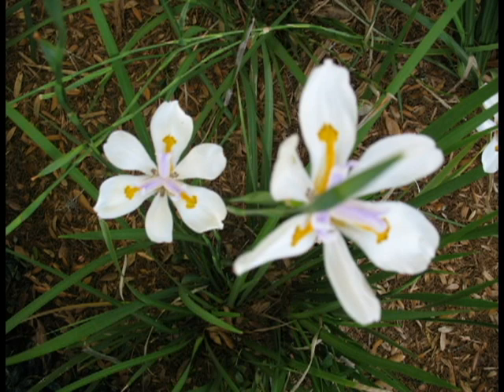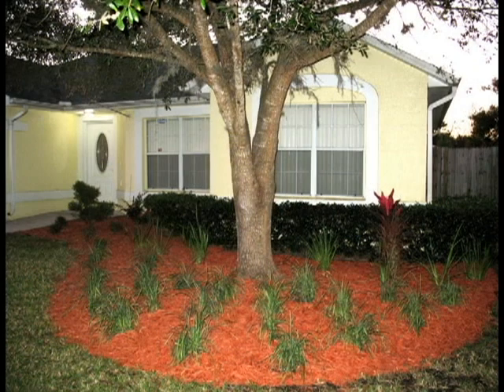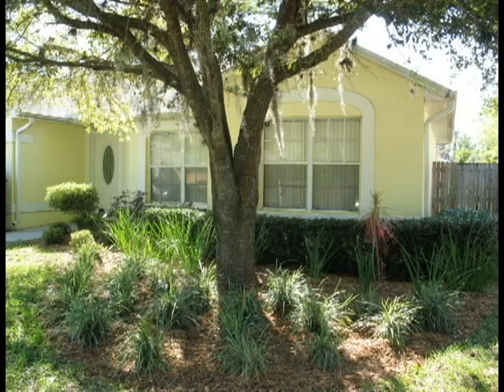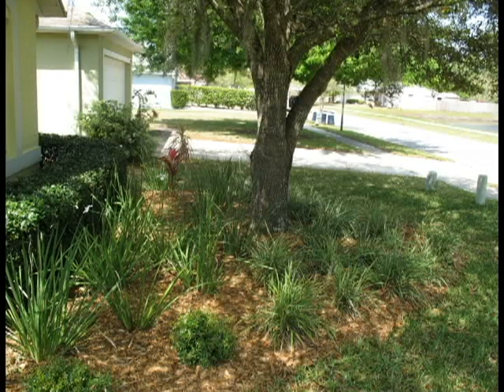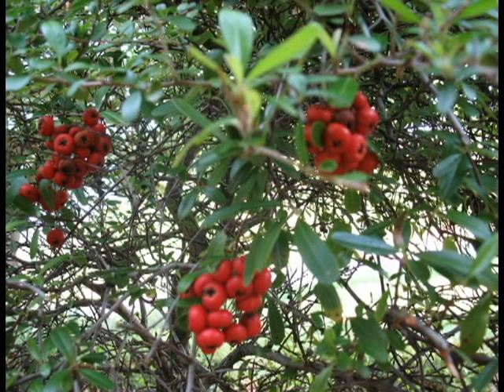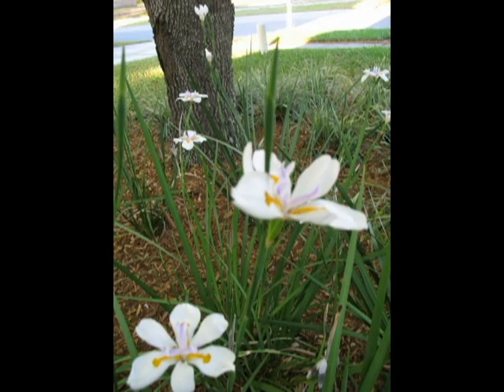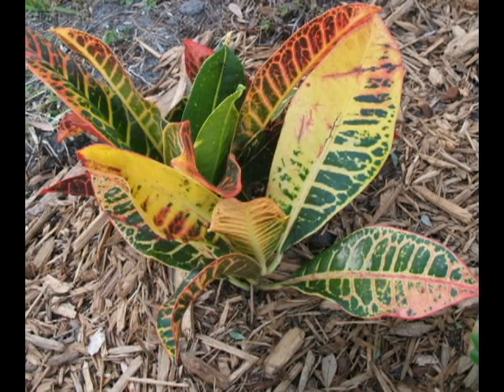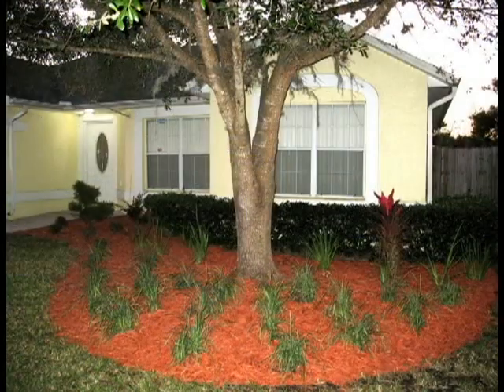The Garden Rebel's video blog - Building a high quality, low maintenance landscape